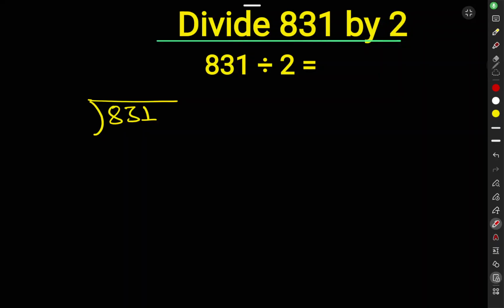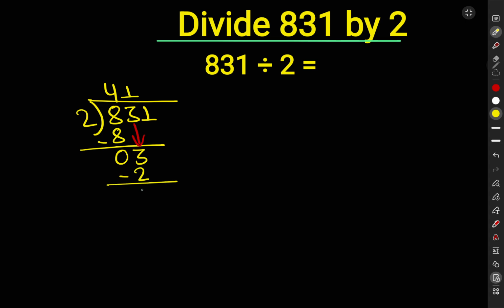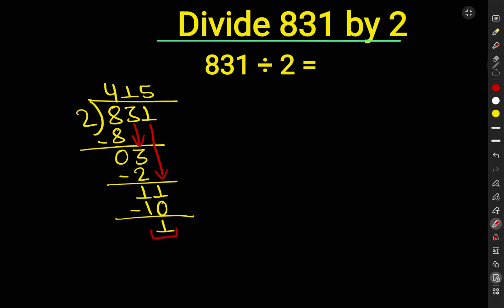831÷2 Divide 831 by 2 (Long division Method)